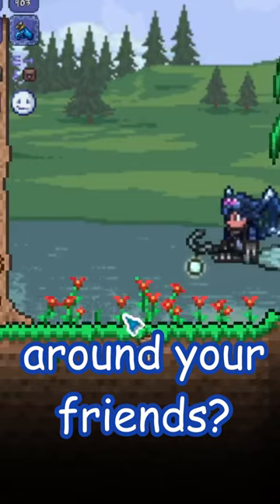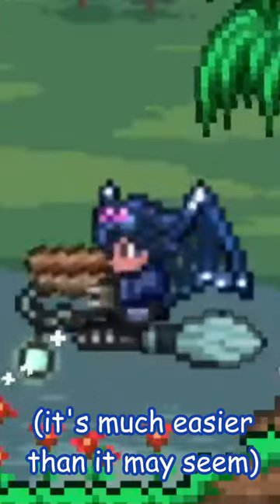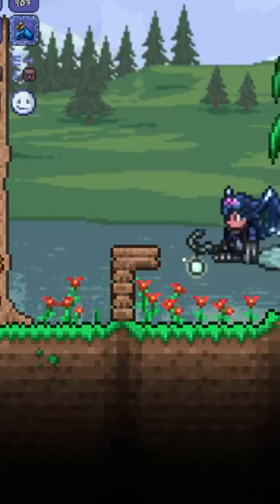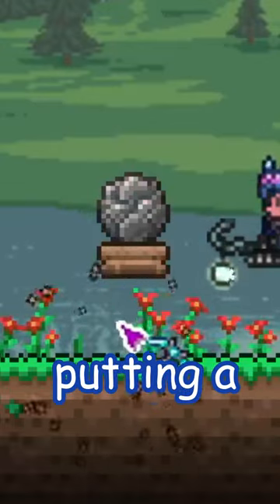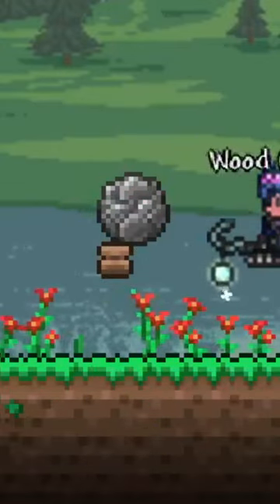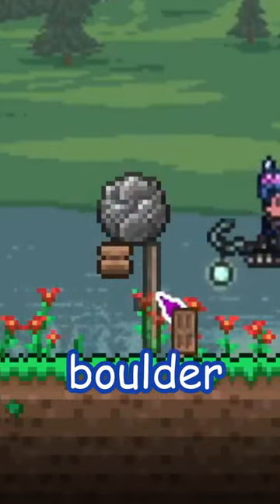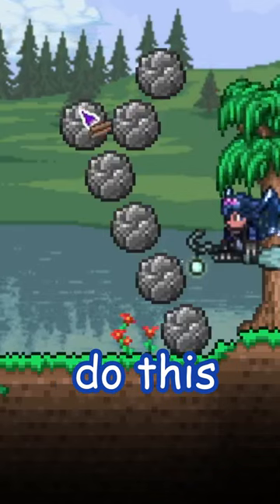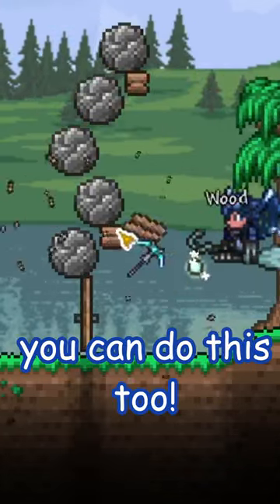The Boulder Door! | Terraria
Special thanks to @cujo4793 for helping me demonstrate this wonderful creation!
For this video, I decided to create my first Youtube Short. Showcasing a great way to use one of Terraria's mechanics to mess with your friends!

Being as this is my first shorts video, I'd love to hear your feedback!